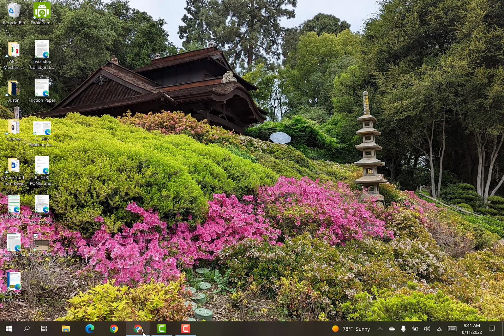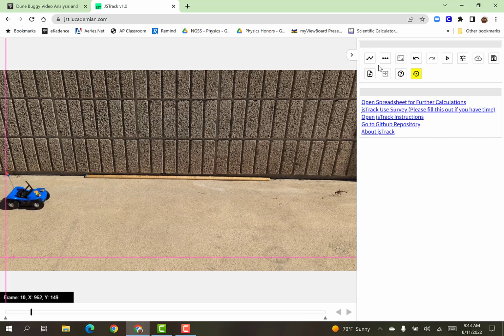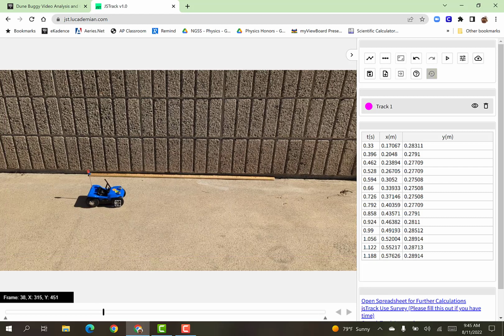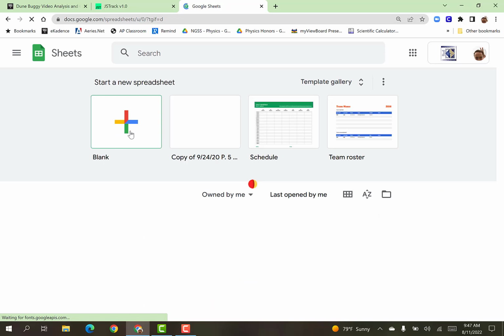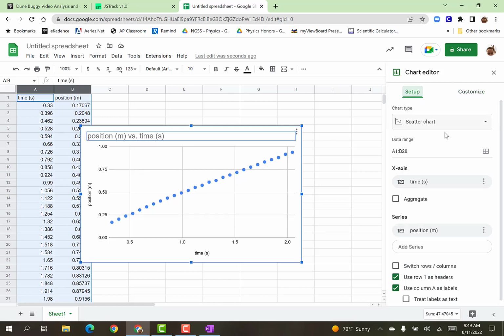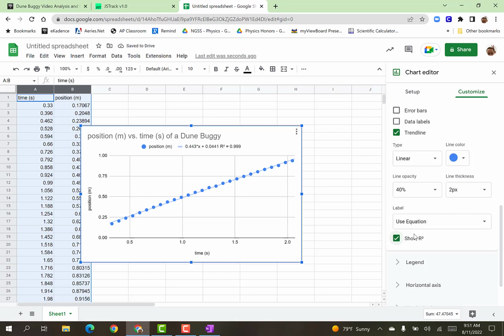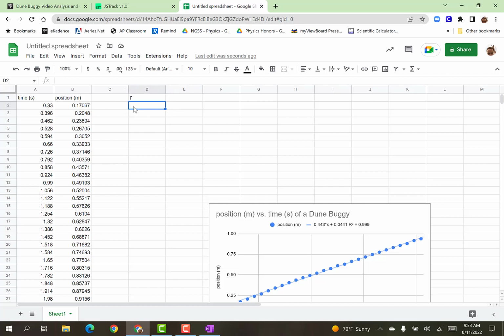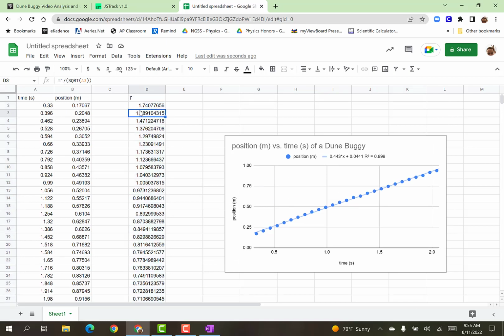Dune Buggy Video Analysis and Google Sheets